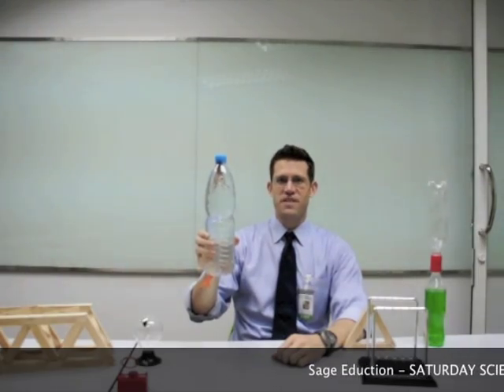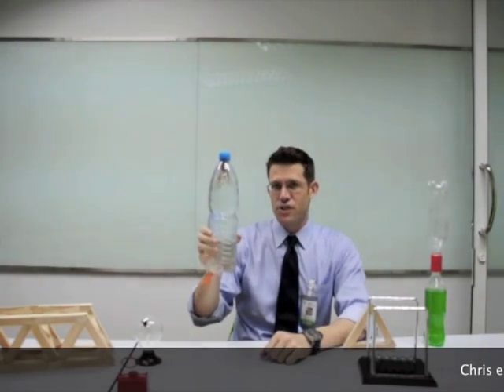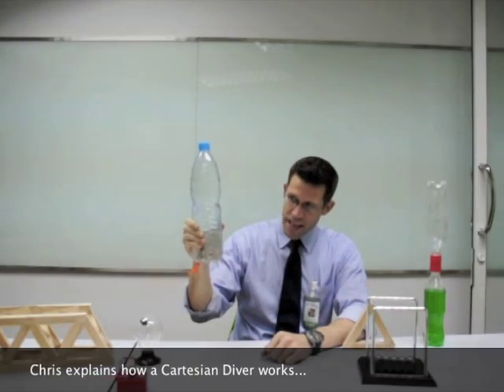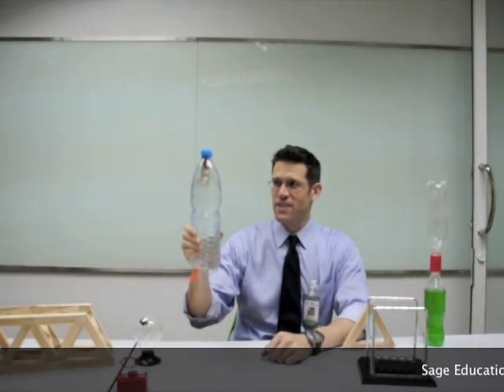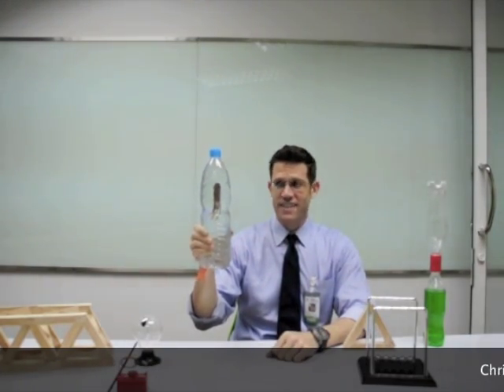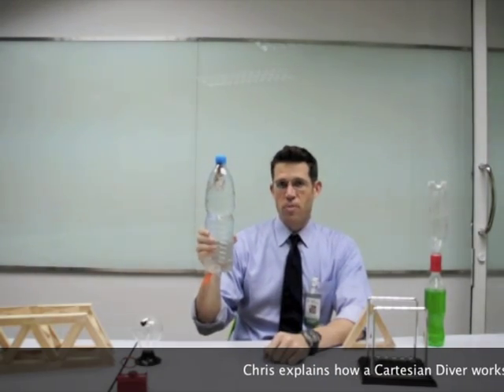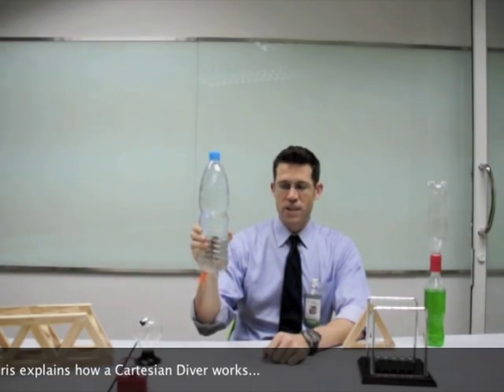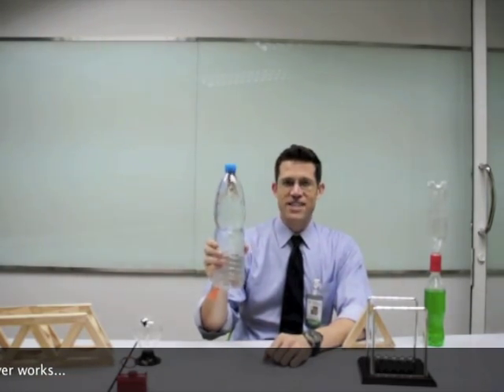Cartesian Diver- Sage Education Bangkok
Saturday Science at Sage Education...